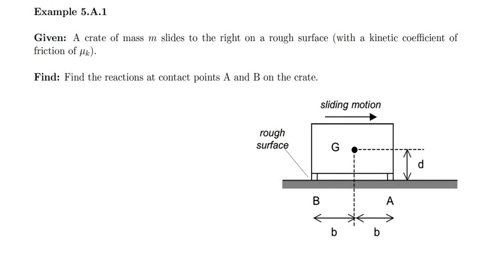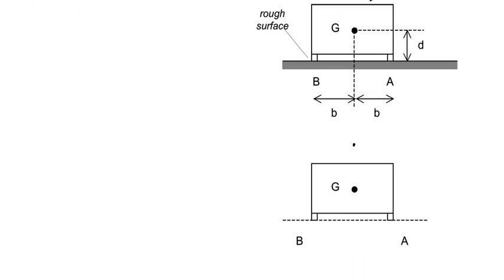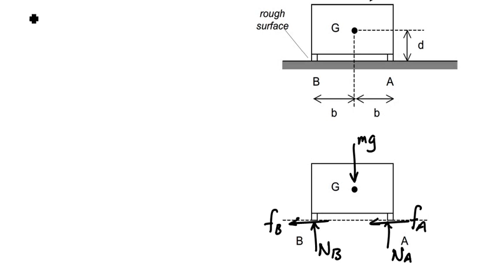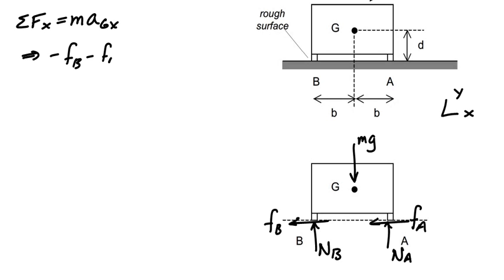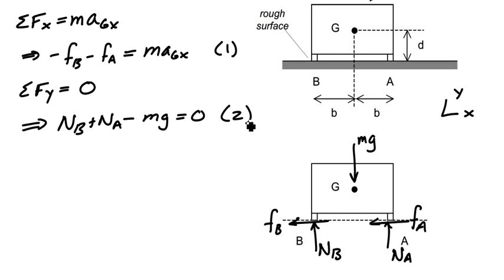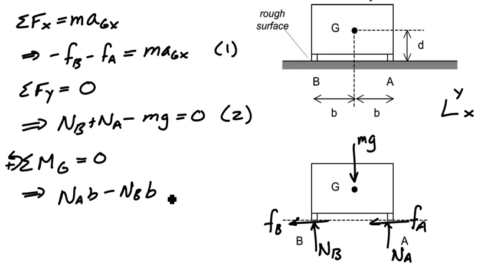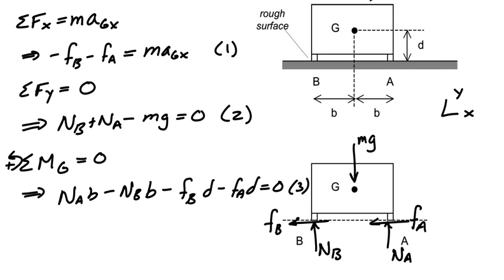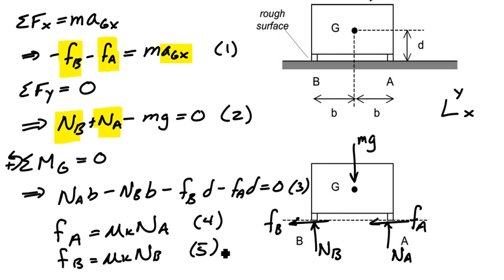Dynamics: A Lecturebook -- E5.A.1